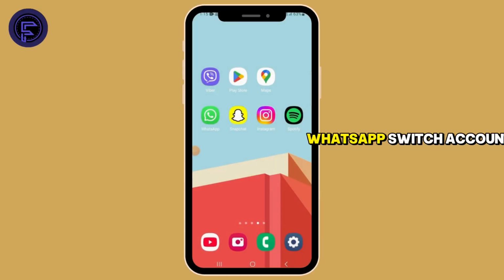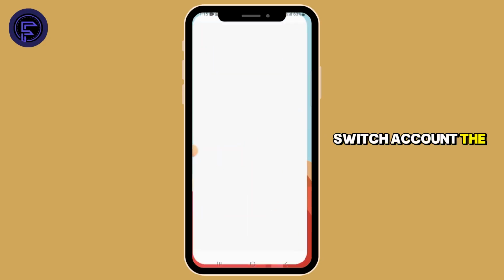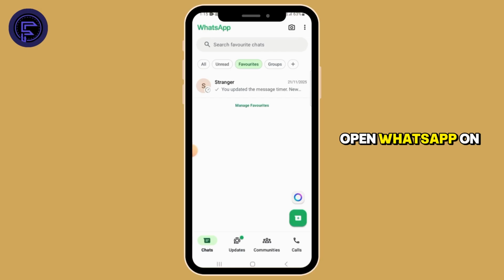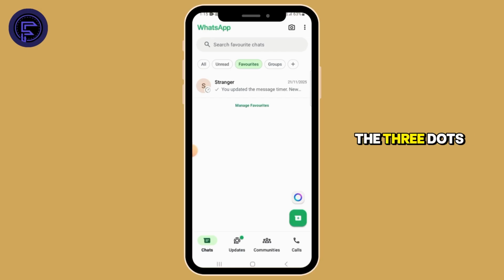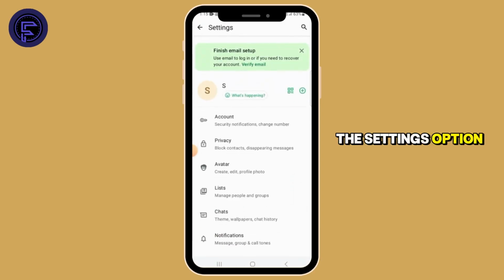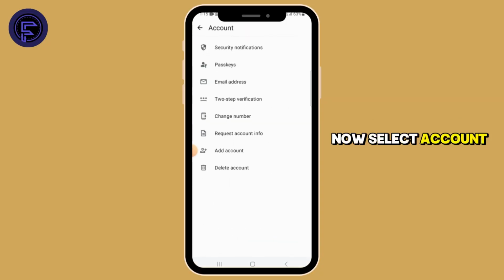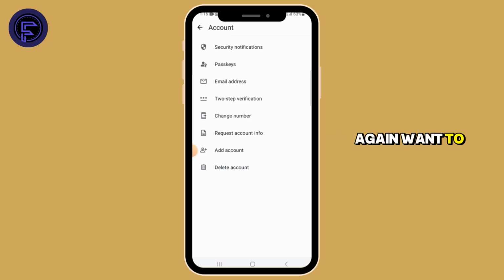How To Remove WhatsApp Switch Account Option FAST – 2025 Fix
Seeing the Switch Account option on WhatsApp and want it gone? This tutorial shows step-by-step legit methods for Android and iPhone in 2025. Perfect for users who want a clean interface and better account management.

Timestamps:
0:00 — Remove WhatsApp Switch Account Option
0:28 — Step-by-Step Mobile Tutorial
0:50 — Tips to Prevent Switch Account from Appearing

Why watch? This guide helps you:
• Remove Switch Account feature safely
• Apply WhatsApp 2025 mobile interface tweaks
• Clean up your WhatsApp app for smoother use
• Manage multiple accounts effectively
• Use beginner-friendly, fast methods

This tutorial makes removing the Switch Account option on WhatsApp simple, fast, and effective.